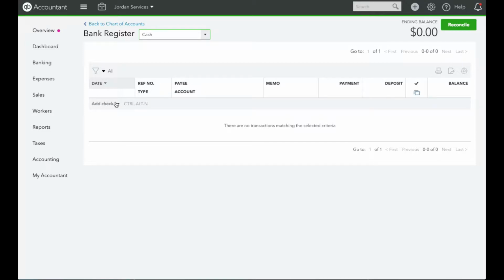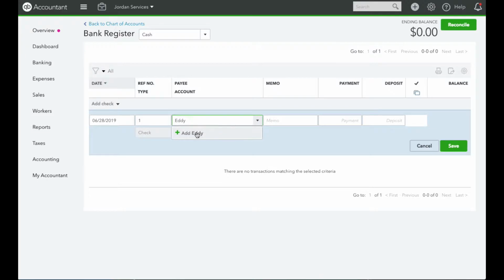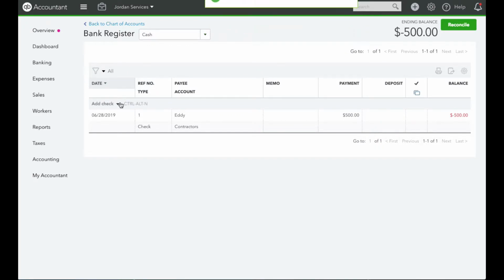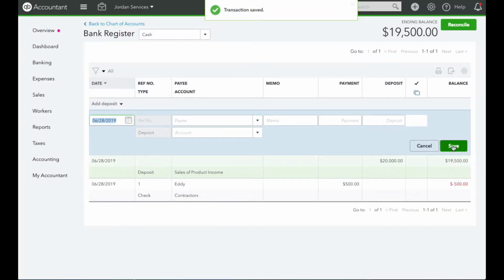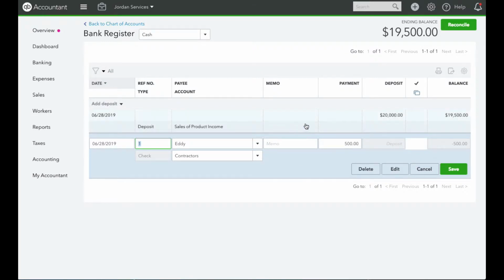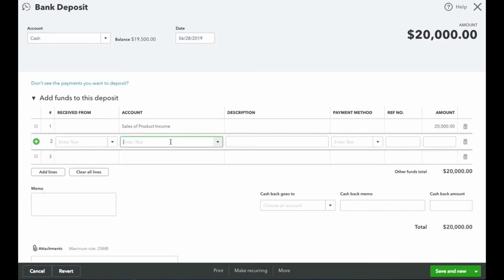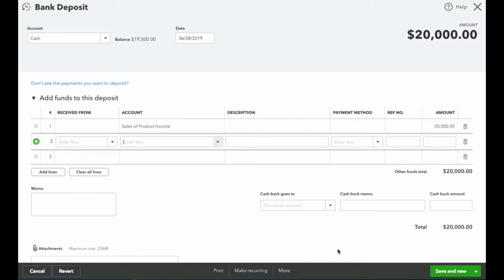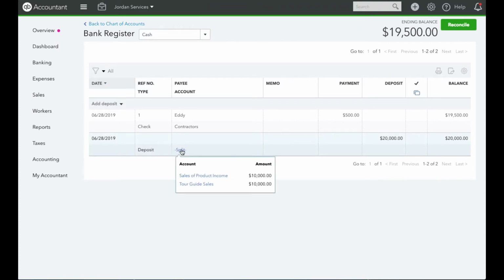How to create Manual transactions using quickbooks online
Im Jordan with Quickpros Accounting. This video will help you create manual transactions using quickbooks online.

Quickprosaccounting.com